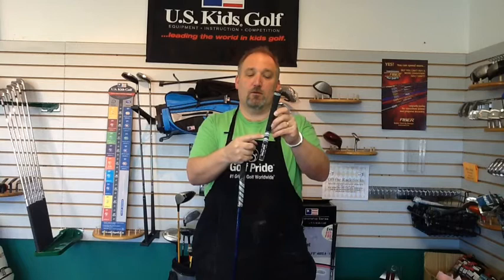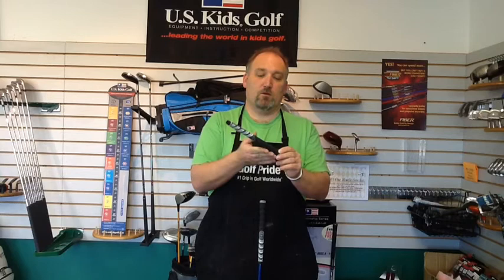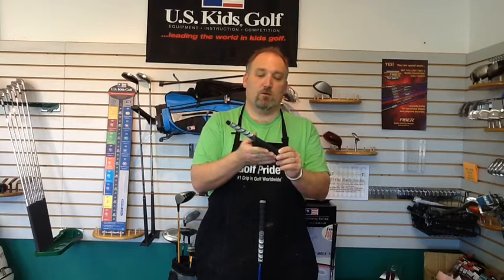golf pride intro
The first video using our new gear.
Going to the PGA show and a new golf pride bag